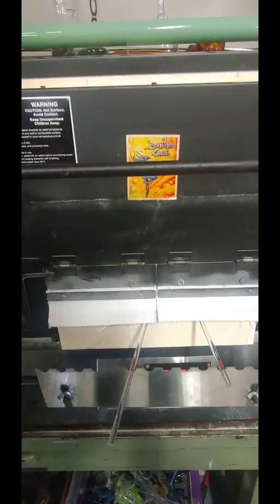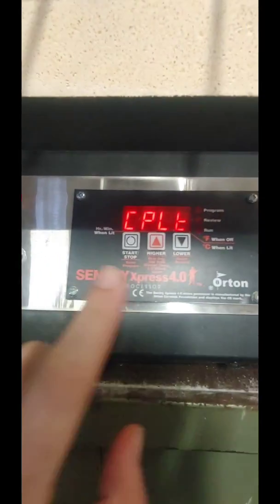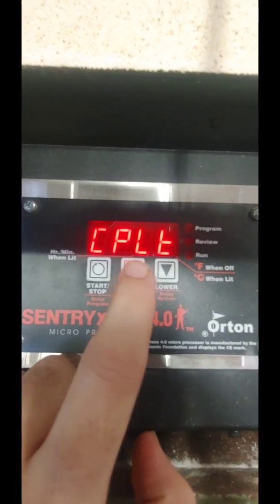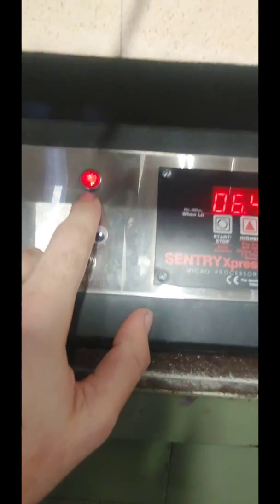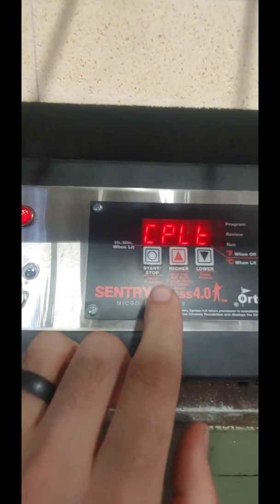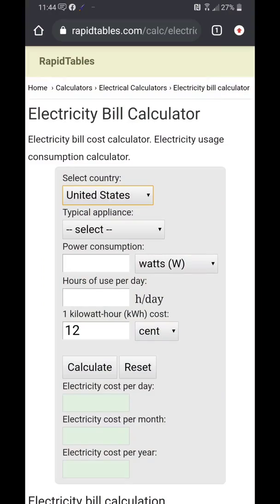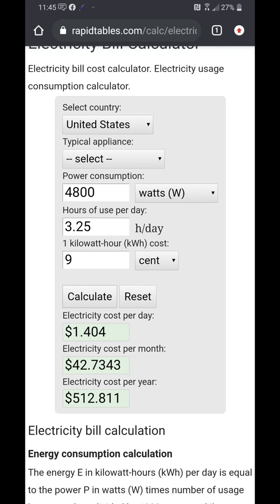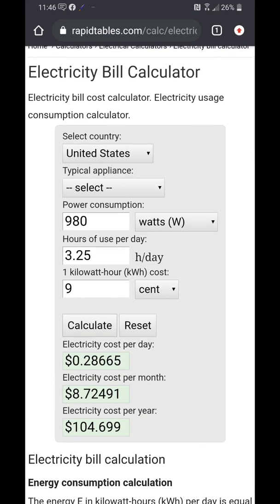How much does it cost to run a kiln? Heres a quick run down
To calculate your Electric kiln running costs you need to know: the kilns wattage, the runtime of a cycle, your duty cycle (active time)and you kWh cost from your electricity provider. the difficult part is calculating your duty cycle. some electric controllers have an option to see this from your last cycle, consult your manual for instructions to find the duty cycle. if you do not have that avaliable. then you can estimate twice- once at 40% and again at 60% and that will give you a range that it wouldnt likely be lower or higher than. I hope this is helpful